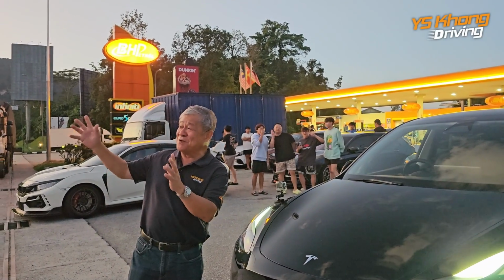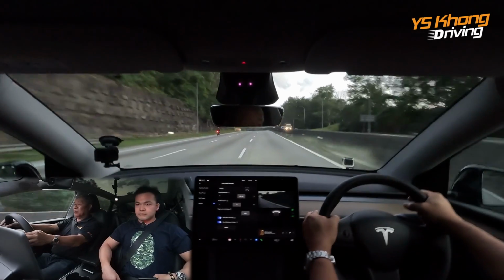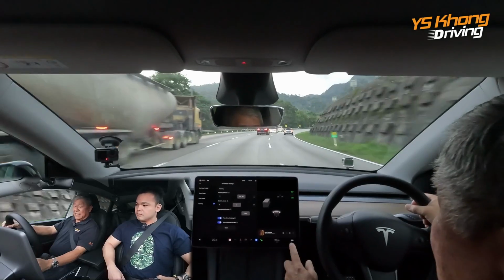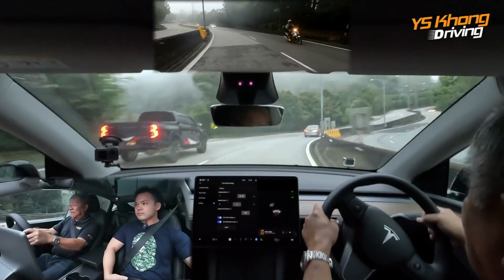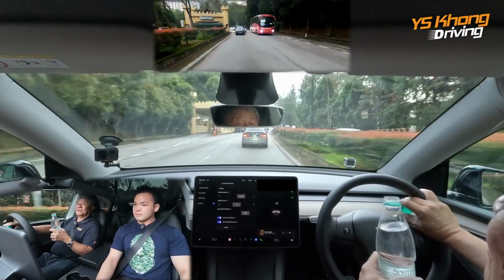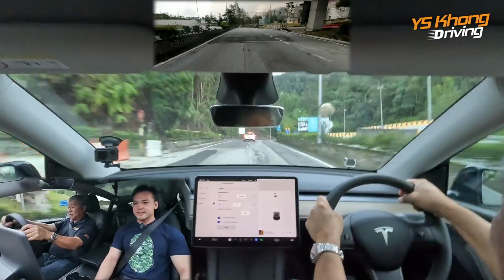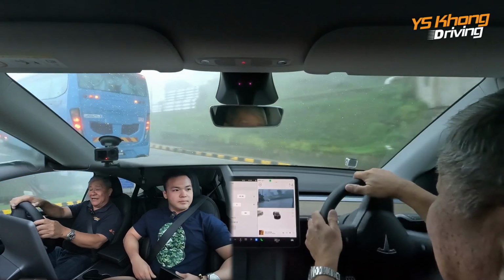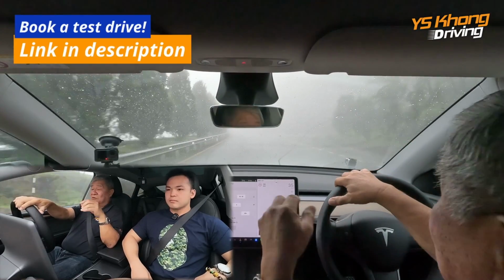Tesla Model Y Performance Genting Hillclimb | SUV With SuperCar-Eater Capability | YS Khong Driving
As promised, we did a Genting hill climb with the Tesla Model Y Performance to check out how this 2 - ton Fully Electric SUV would perform!

With an enhanced dual motor system that provides AWD, plus bigger brakes, the Model Y Performance does the 0 -100 dash in 3.7 seconds; it is quick enough to eat a lot of SuperCars.

The Model Y Performance also has a top speed of 250 kmh, so it wont run out of breath at around 200 kmh, which is about the max speed for most electric cars.

All it needed was for me to test out the handling - we are told the suspension has been tweaked to take the additional power - it did not disappoint.

Latest News!

You can now test drive the Model Y and other models of the Tesla!
Go to the link below to book yourself a test drive slot at Tesla Experience Centre available in Cyberjaya and Pavilion Damansara Heights.